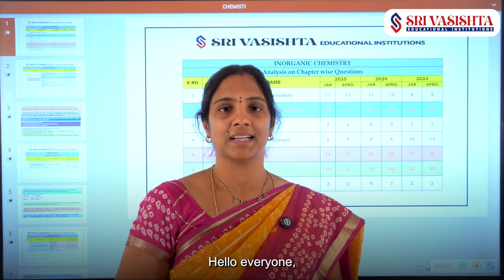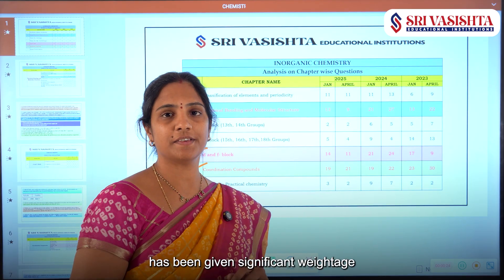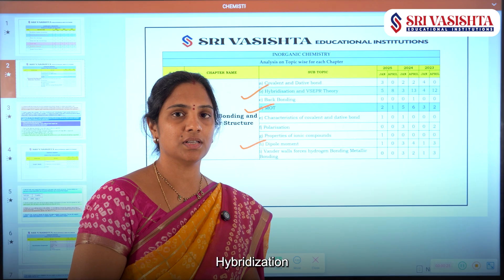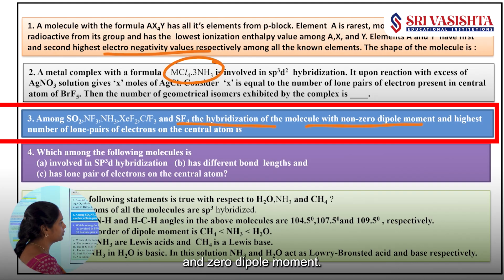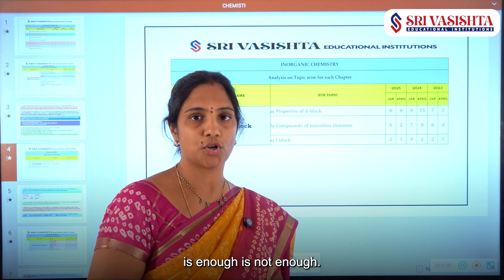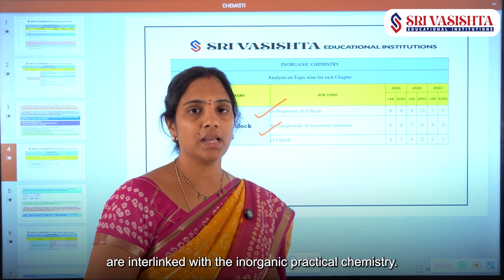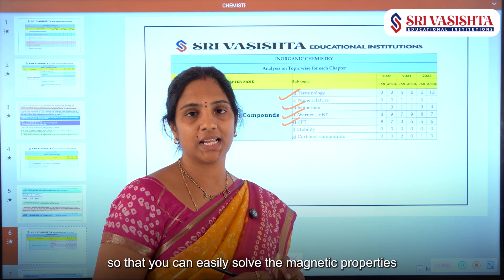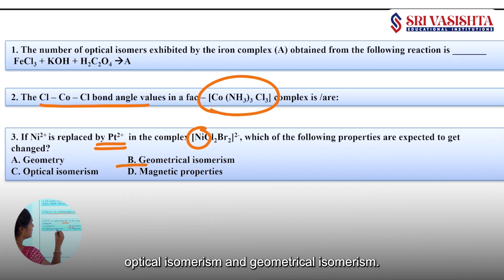JEE Main 2026 Analysis on Inorganic Chemistry by our Senior Faculty Mrs. Jyothsna- Sri Vasishta Clg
JEE Main 2026 Analysis on Inorganic Chemistry  by our Senior Faculty

We have Branches at
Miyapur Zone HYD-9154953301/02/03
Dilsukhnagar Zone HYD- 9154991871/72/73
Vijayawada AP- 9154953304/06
Day zone (West Hyderabad): 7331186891/92